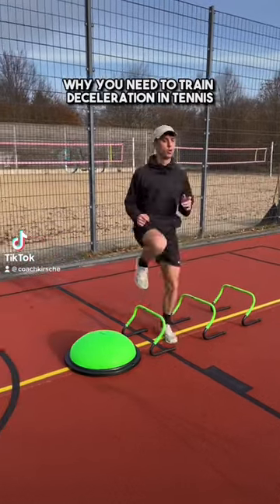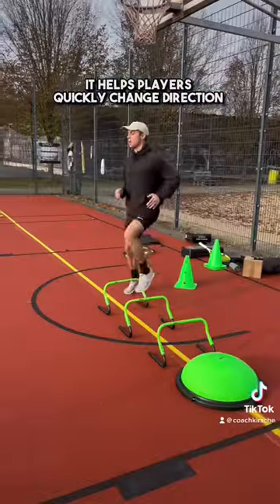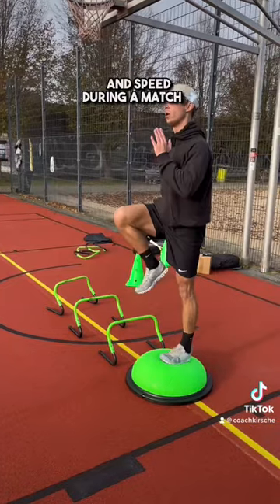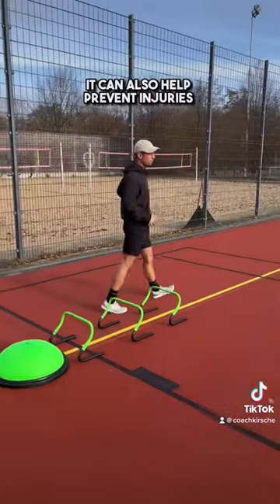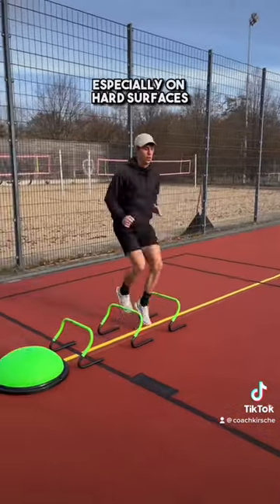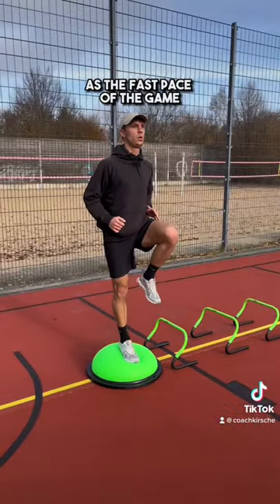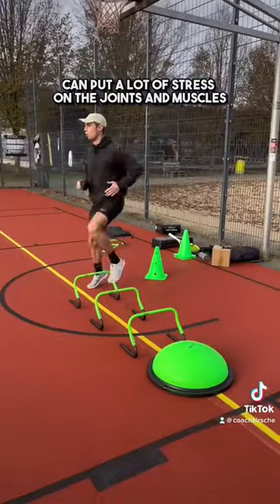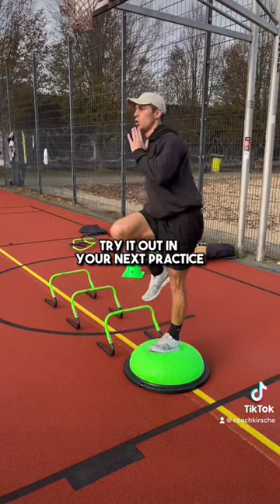Why you need to train deceleration in tennis!